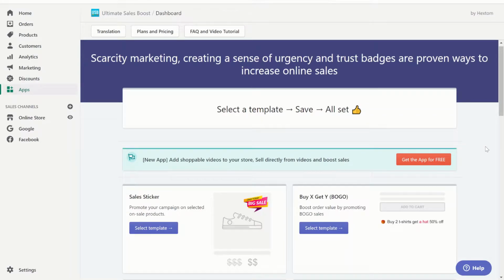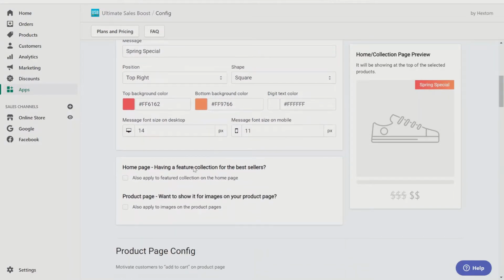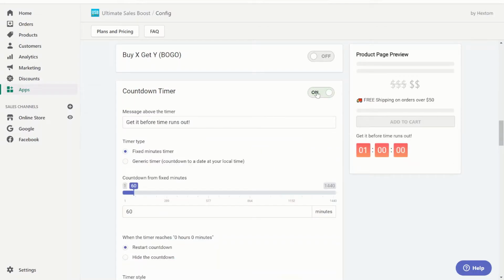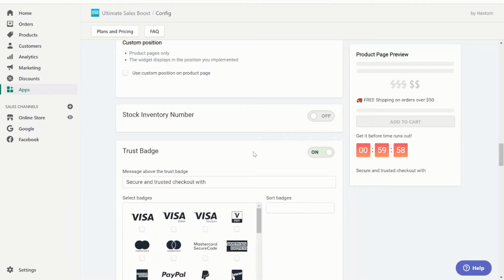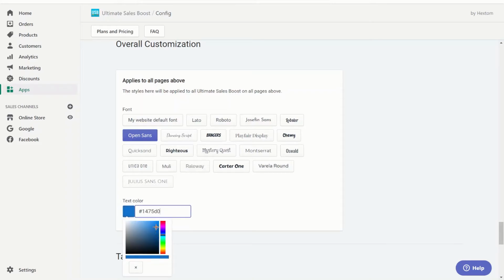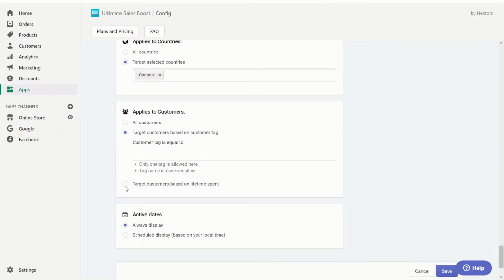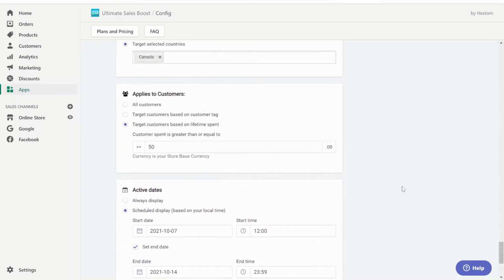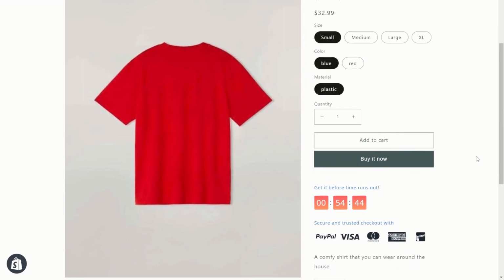Ultimate Sales Boost - Intro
How to use Ultimate Sales Boost App to increase sales